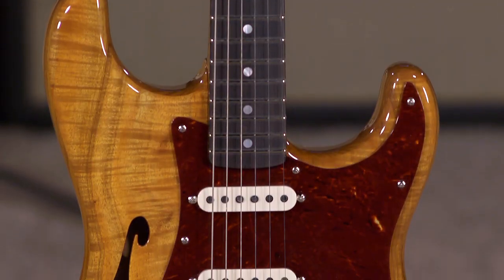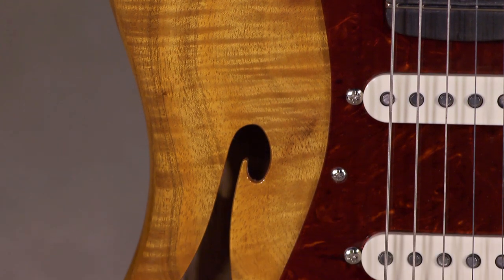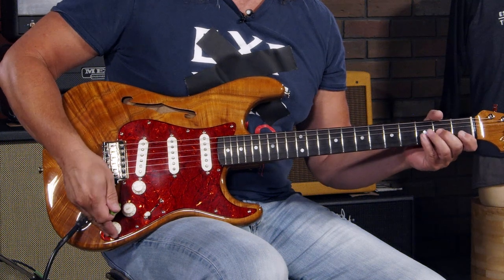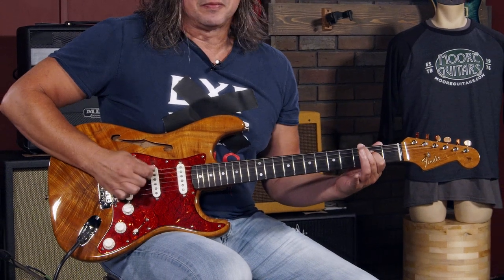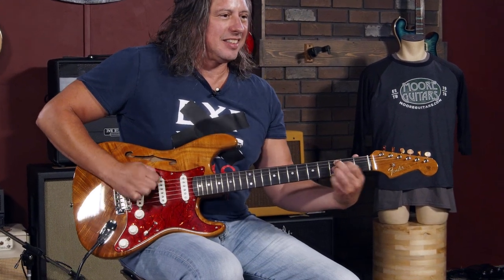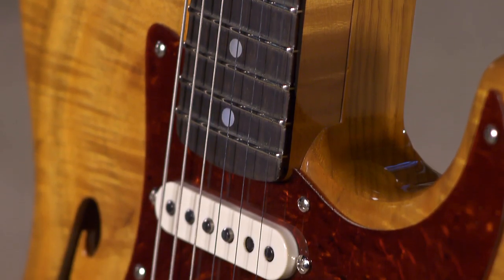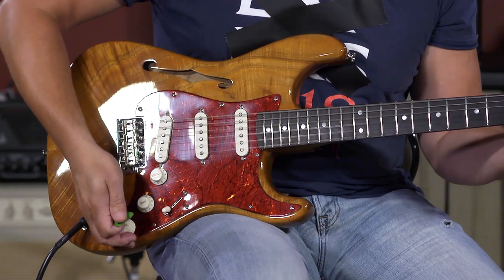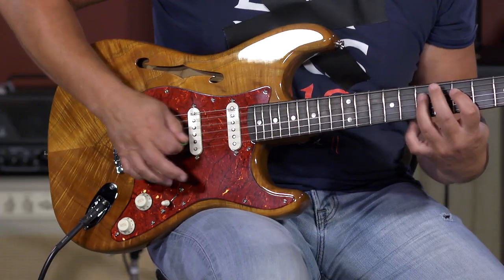A Koa Thinline Strat? Only from Fender's Custom Shop!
Unboxing Custom Shop Fenders always draws a crowd. All of us on the Moore Team are anxious to see the latest creation. They're consistently spectacular. This Koa model sold before we could get the video edited, but because we're an authorized Fender Custom Shop dealer, we can get one for you. Or something even better! We work with the Custom Shops of all the brands we sell, and there's nothing more satisfying to us than delivering a guitar that originated in your imagination. Talk to the Moore Team and let us show you how easy it can be to get the guitar you thought only existed in your dreams.